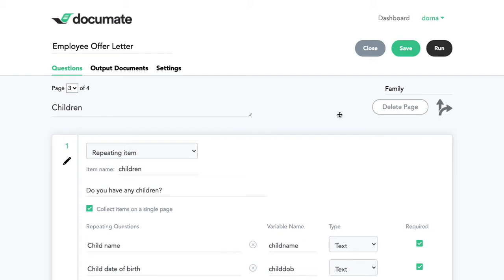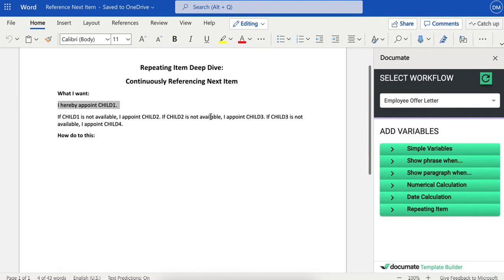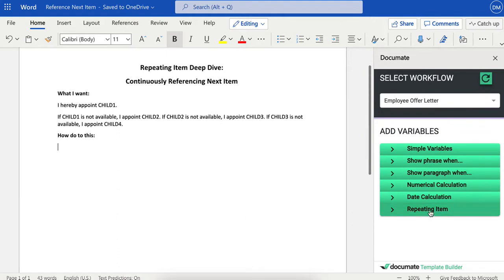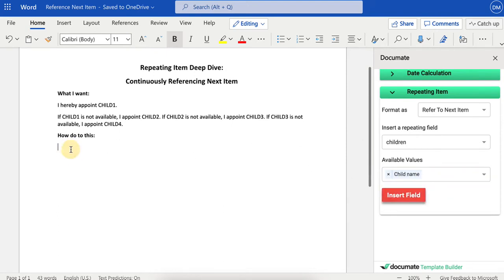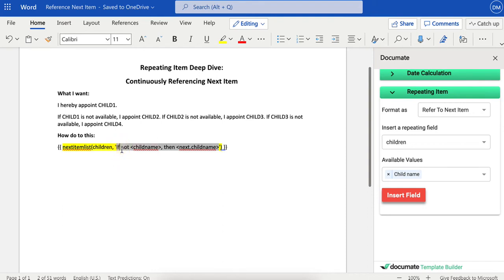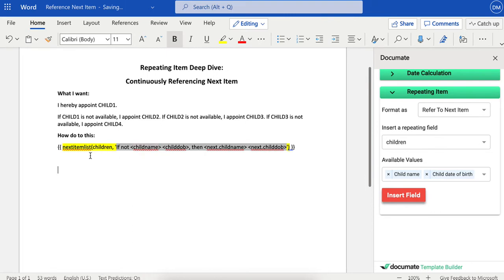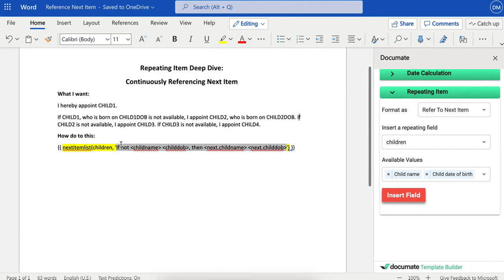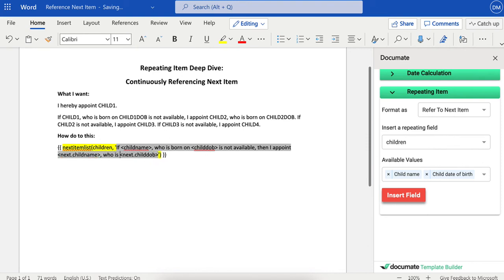Repeating Item Advanced Feature: Referring to Next Item in a List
The "Refer to Next Item" feature allows your document to continuously refer to the next repeating item that was entered. This is most useful for trustees and executors in estate planning documents.

For example, watch this video if you want to learn how to write: "If trustee1 is not available, then I appoint trustee2. If trustee2 is not available, then I appoint trustee3, etc." in your document.

0:00 Intro on what we're setting up
0:51 How to do this in the Word add-in
2:09 Using more than one repeating item value